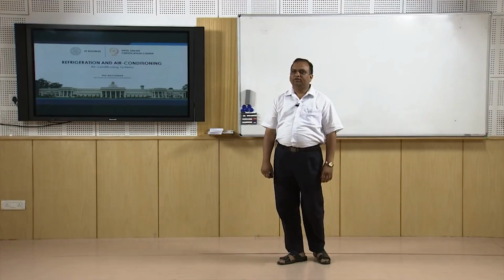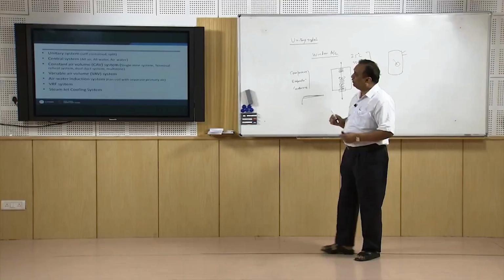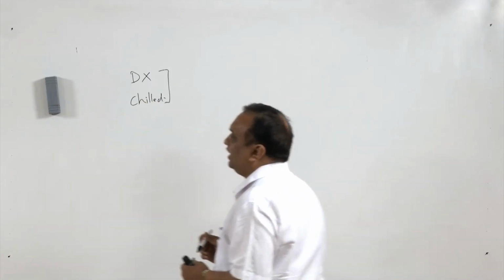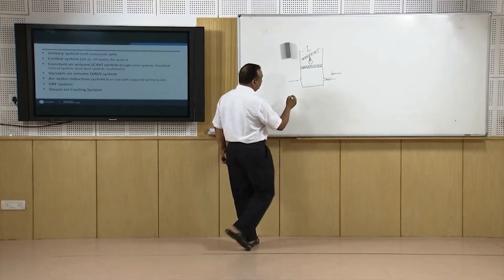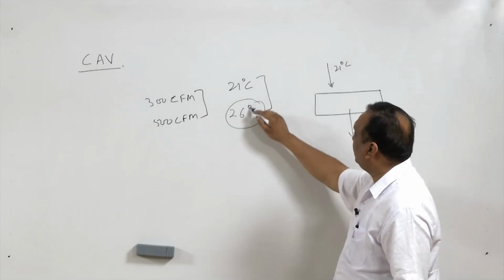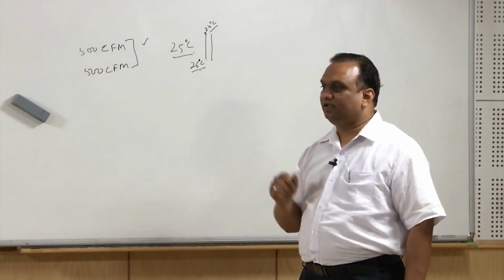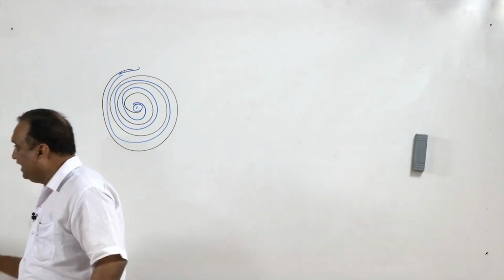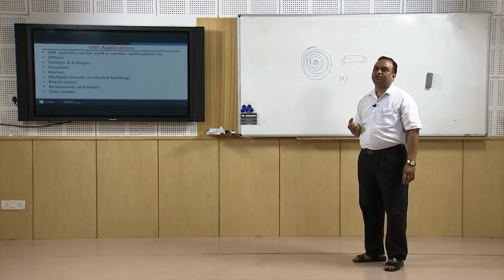Lec35: Air-Conditioning Systems